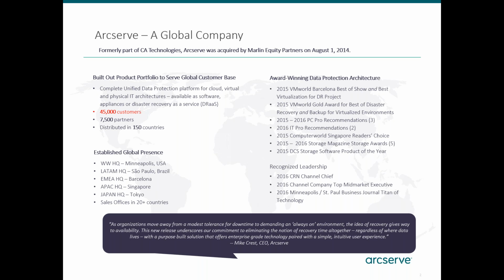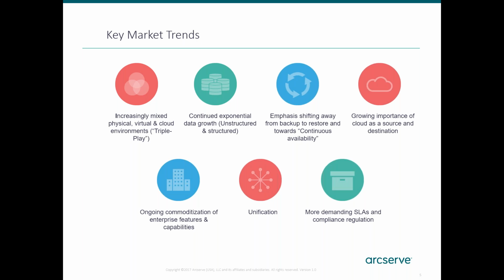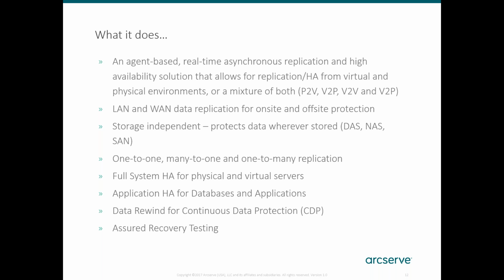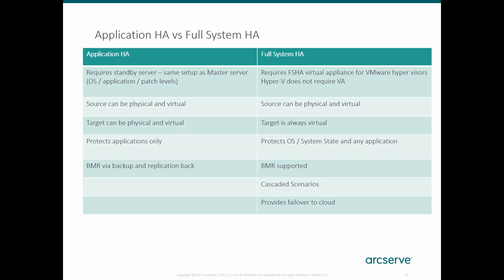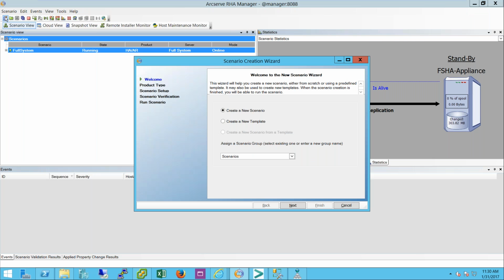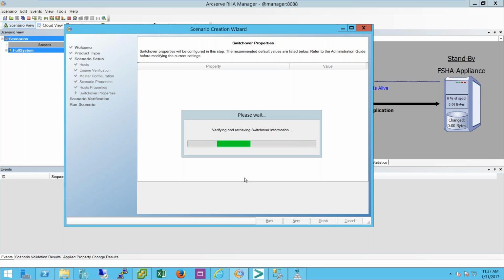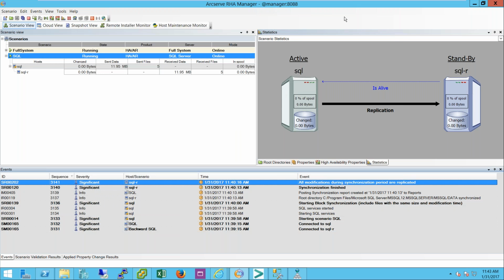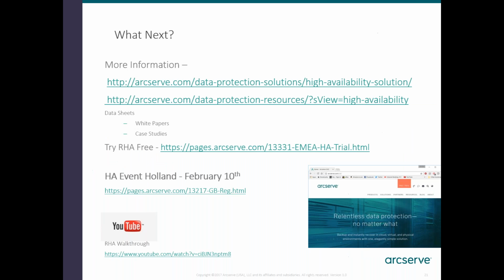Arcserve High Availability Webcast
Click here for more Arcserve UDP how-to videos and our live on-line events
Backup and recovery needs have evolved beyond standard data backup with the luxury of manageable backup windows, to always on IT, running critical systems and constant data access (24/7).  Arcserve High Availability technology makes it easier to protect live systems without compromising protection and availability…this type of capability is now available for all, not just the few. Any size organisations can meet the real-time, always-on demands of 2017.

Watch this on-demand webcast to learn how current technologies have evolved from just Backup to Continuous Availability and how you can be the high availability driver in your organisation.